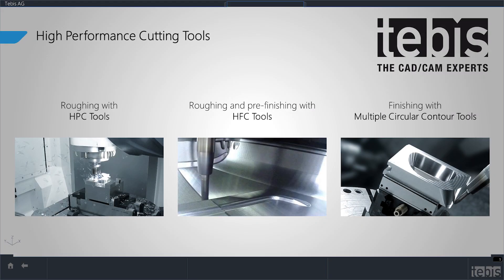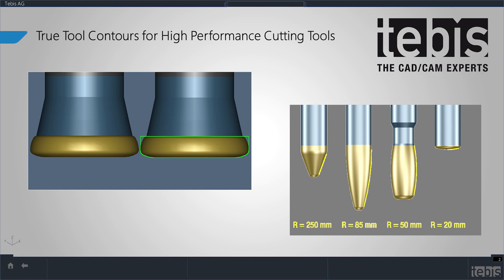True Surface Quality with Tebis CAD/CAM Software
Andrew Walters from Tebis UK visited MTD studio to discuss how Tebis CAD/CAM software helping customers to achieve high quality surface finish.

Andy explains: “Quality assurance is an important part of every manufacturing chain. That's why Tebis provides all the necessary functions, right from the start.”
“High quality surface finish is one of the key benefits of Tebis. Most CAM systems create triangulated meshes for surfaces in the background and machine against those. This will result in for certain some inaccuracy in your machining and difficulties for high quality surface finish.” Triangulated meshes are also unable to generate true curves or sharp edges.
With Tebis, it is possible to machine on True Surface model without triangulation while 3D toolpath can also be generated on triangle meshes, giving the maximum flexibility whilst ensuring the best surface finish possible.

In addition to True Surface machining, Tebis maintains a strong emphasis on machining surface finish quality with a few more key and unique technologies, such as user controllable point distribution, support for full forms of tool geometry, advanced machining toolpath strategies, as well as utilising automated surface and curve repair. All of these technologies help to produce consistent high accuracy and high quality surface finishes.

True Surface

Most CAD/CAM software companies can only generate toolpaths on triangulated meshes which may not be as an effective way to produce a precision and high quality surface finish. This is because surfaces contain true curvature, whereas mesh data gives a triangulated file with lots of small straight edges. On the actual surface finish it will be visible to see the triangle patches on the part surface, and most of the time the part finish might not be good as expected. Some workshops may decide to manually correct the finish.
Point Distribution

With Tebis, it is possible for the user to control the point distribution across a 3D machined area. This is very important when machining against fine detail or a precise feature within a surface area.  This can be easily achieved by the user within the programming operation.

Andy explains: “With Tebis, we have a number of options for the point distribution and we can manipulate points to highlight certain areas to improve surface finish and to improve sharp edges.”

Point distribution options allow a more detailed calculation of toolpath to emphasise feature edges on part surface data. Tebis software also has specialised functions to analyse topological and geometrical defects, highly segmented surfaces and unnecessary surface patches.

Precise Tool Geometry and Advanced Tooling Library
Precise tool geometry support and advanced tooling library is the ability to predefine cutting conditions such as, speeds, feeds and cut depths with the actual tool geometry. These can be referenced against specific machines, materials and operation types to create the most consistent tool conditions no matter who, what or how you are programming. Tebis is also capable of programming using circle segment tooling which gives a high time savings and potential improvements in surface finish.

Advanced Auto Surface and Curve Repair
Tebis adds very easy to use functions for curve and surface repair to make sure it is giving the best possible results from the machining operations.